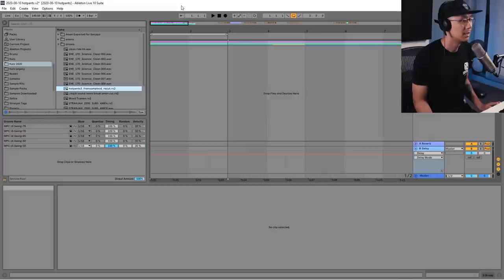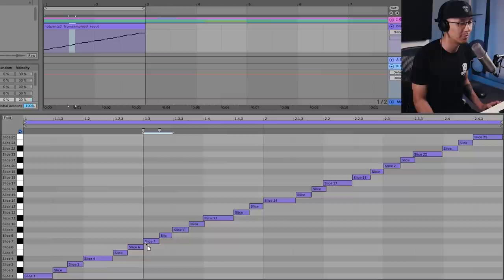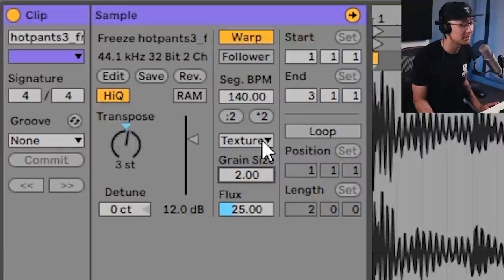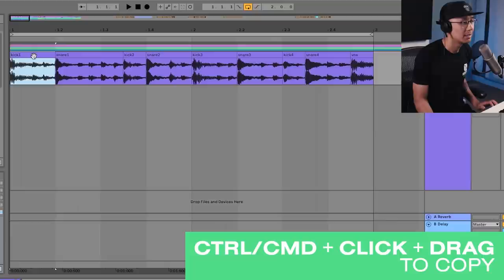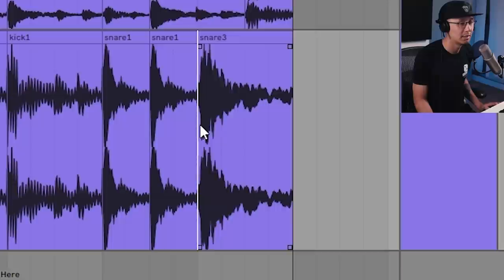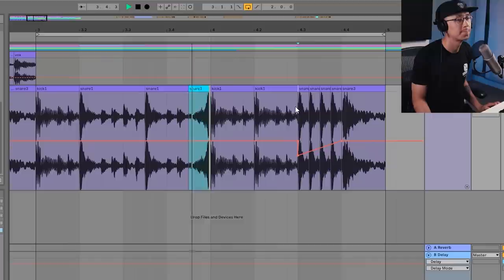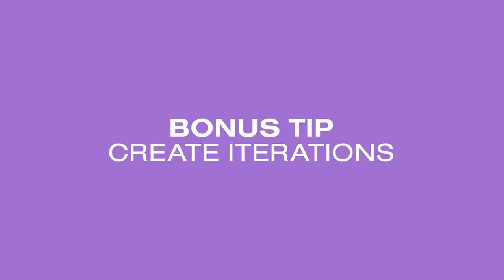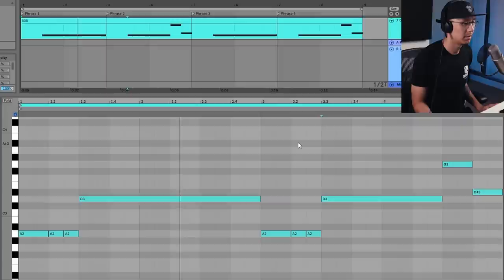10 TIPS FOR BREAKBEAT MASTERY | Jungle, Choppage 140 BPM Ableton Tutorial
Learn these 10 techniques to become a master at chopping up breaks.  These techniques were introduced in the 90's with early jungle music.  Today producers are revisiting this style and exploring new territory such as 140 BPM jungle.